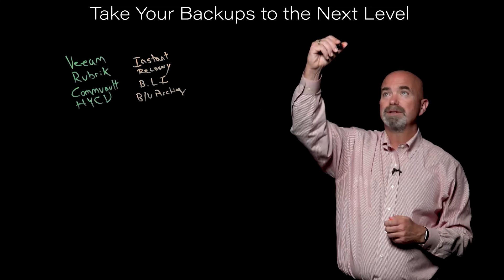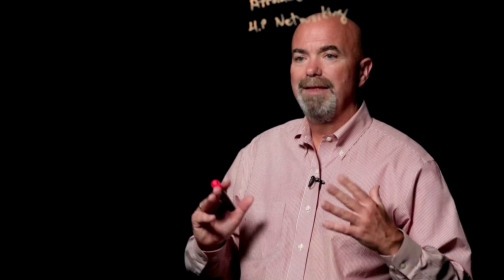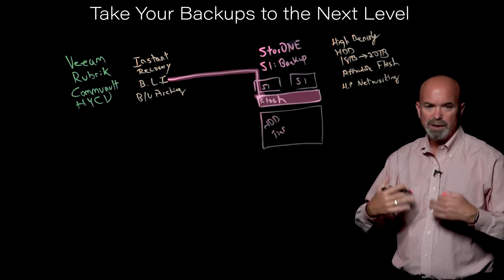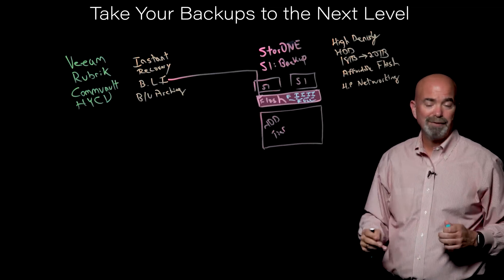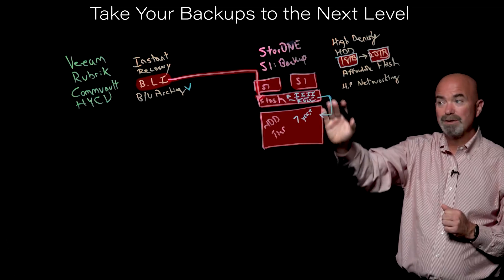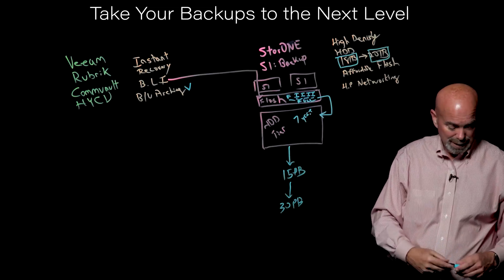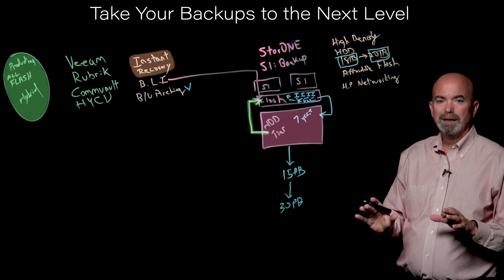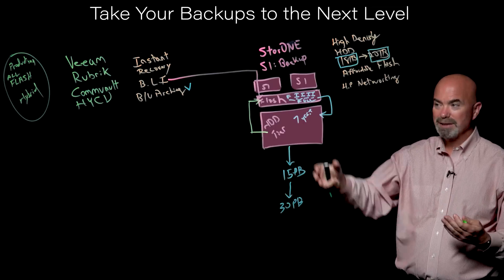Take Your Backups to the Next Level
In this LightBoard video, StorONE’s CMO, George Crump, shows you how a modern backup storage solution can elevate the backup infrastructure to standby storage, replacing the need for separate and expensive high-availability and business continuity solutions. Watch to see how StorONE’s new S1:Backup can reduce RPO and RTO, neutralize ransomware and deliver safe and effective long-term data retention, all at a dramatically lower total cost of ownership.